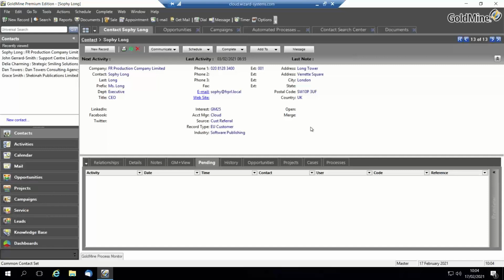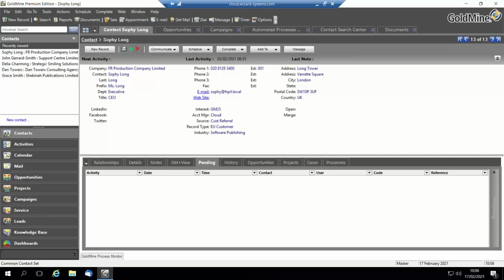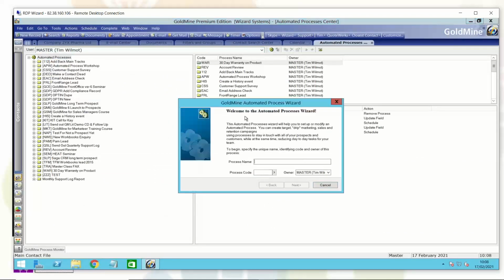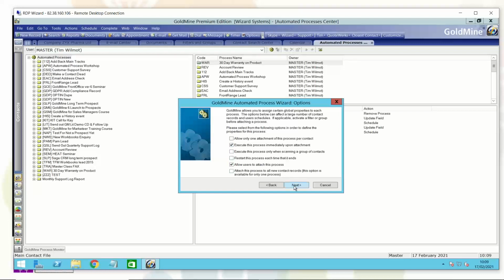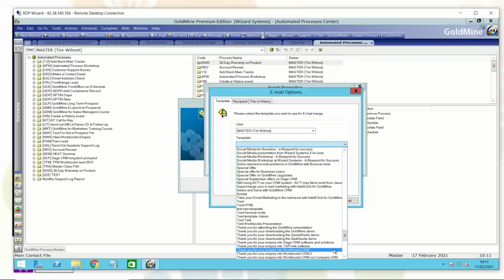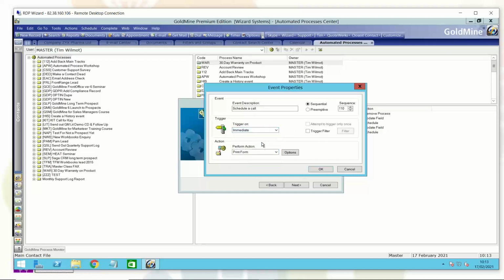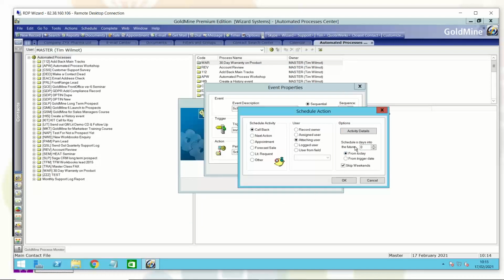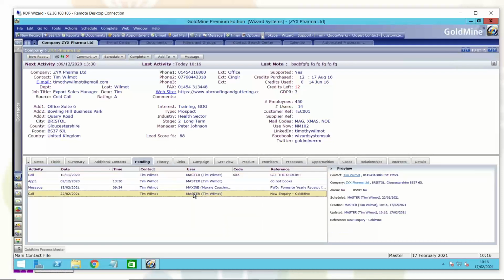GoldMine - My First Automated Process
A clever part of GoldMine - Automated Processes.  A way of getting GoldMine to do things automatically.  We demonstrate a simple Automated Process.